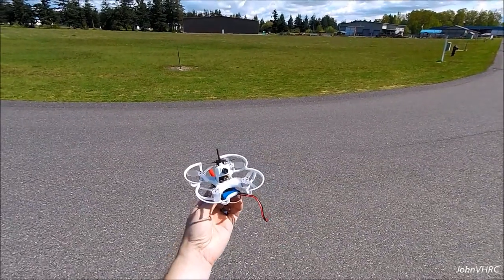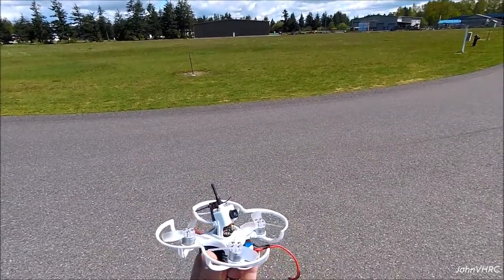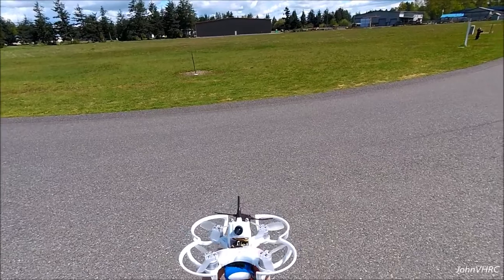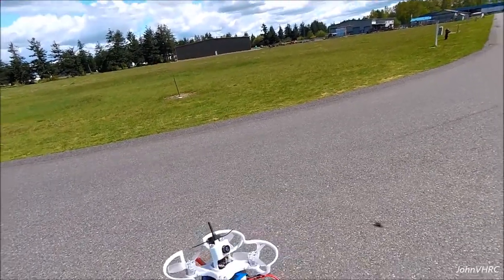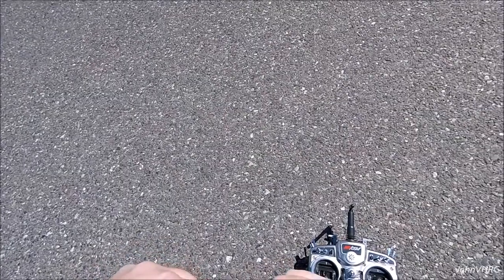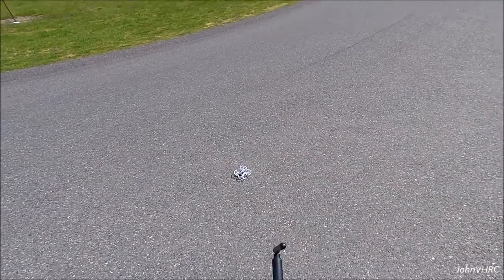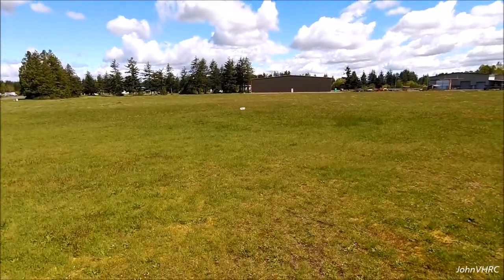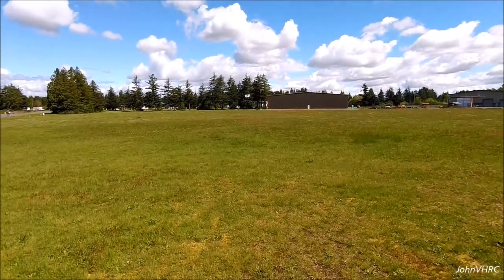Emax Babyhawk first flights!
What a fun quadcopter! Id say this is a grown up Tiny Whoop, more power, more fun!   On the PNP you will need to do a little soldering to make it work with spektrum, see my other video, but its easy to do. I will have more videos up soon as the weather allows.

The stock PIDS are pretty good, I had to crank the throws in my radio up to 150% to get enough to flip and roll, so you may have to do the same.  Very happy with it!

PRO:
- Durable
- Compact
- FUN
- Good flight time
- Range
- FLIPS!
- 4 spare props
- Spare screws
- Fits in its box for easy transport

CON:
- Have to solder to use spektrum
- 2s only, motors are not rated for 3s
- Flight controller isnt held in place with anything, but works

Description:
Brand: EMAX
Item name: EMAX Babyhawk 85mm Mirco Brushless FPV Racer
All-in-One Camera and VTX 25MW CMOS
Femto F3 FlightController/PDB board with built-in 5v 3A regulator with LC Filter
Bullet 6A BLHeli_S Plug-In ESCs
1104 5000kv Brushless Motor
2.3" Propellers
85mm Molded PC Plastic Body/Frame
85mm Molded PC Plastic Motor Guards

Weight:
Babyhawk + 2.3" Propellers = 60g
Babyhawk + 2.3" Propellers + Motor Guards = 68g
Babyhawk + 2.3" Propellers + 2S 300mah lipo = 78g
Babyhawk + 2.3" Propellers + Motor Guards + 2S 300mah lipo = 86g

(NOTE:Just need pwm, ppm, sbus ready Radio Receiver to make PNP fly)

Package included:

BNF (Bind-N-Fly) Combo
-EMAX 2s 300mah 35c Battery
-EMAX Frsky Receiver
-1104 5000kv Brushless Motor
-2.3" Propellers
-85mm Molded PC Plastic Body/Frame
-85mm Molded PC Plastic Motor Guards
-Radio Receiver (Protocols tbd)
-Radio Transmitter (Protocols tbd)
-FPV Receiver/Goggles

PNP (Plug-n-Play) Combo
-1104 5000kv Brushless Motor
-2.3" Propellers
-85mm Molded PC Plastic Body/Frame
-85mm Molded PC Plastic Motor Guards